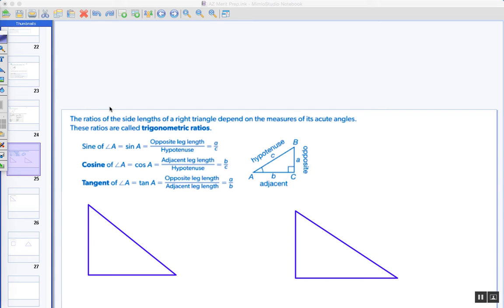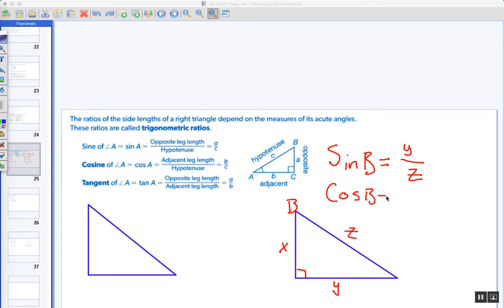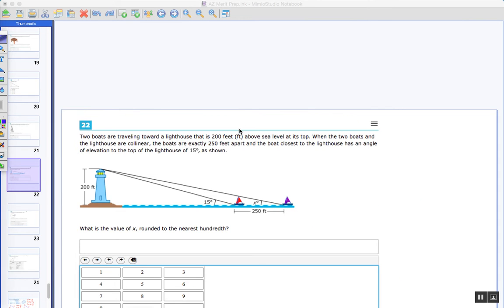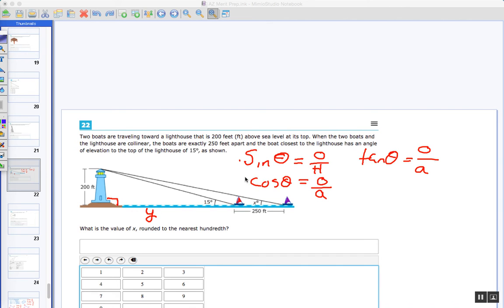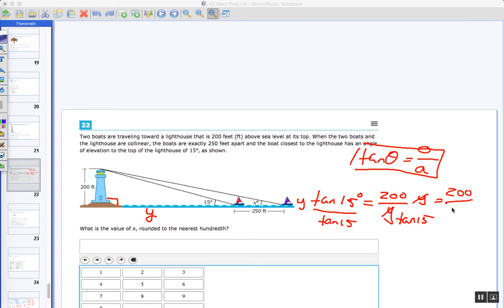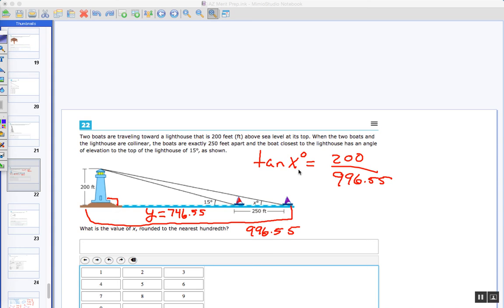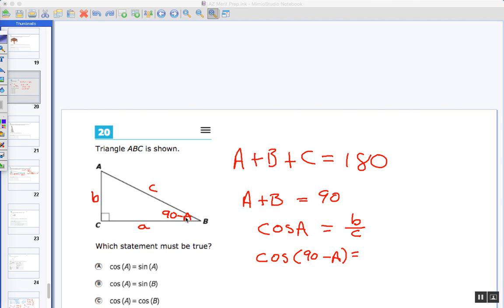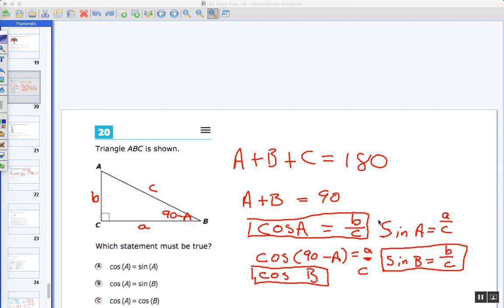Right Triangle Trig geo